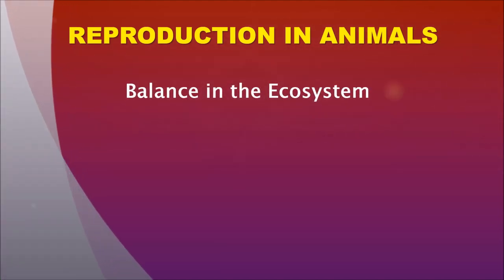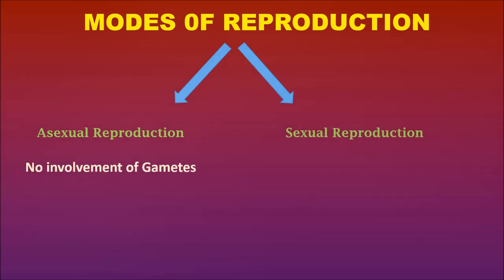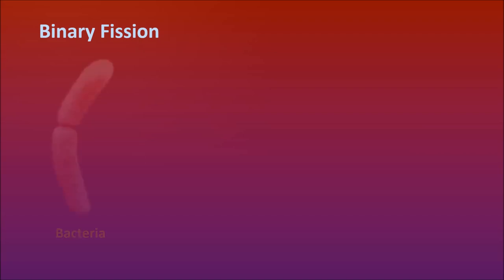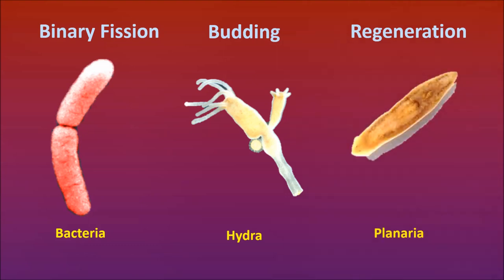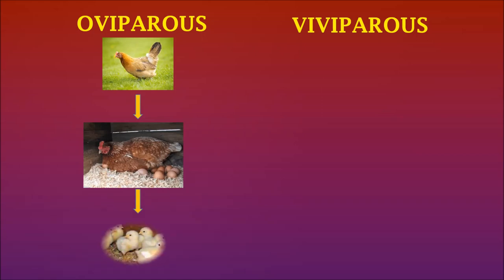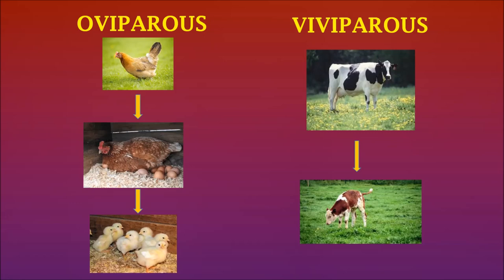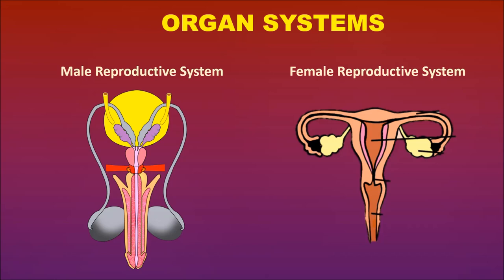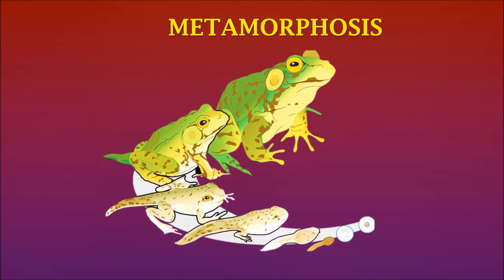REPRODUCTION IN ANIMALS - SUMMARY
This video briefly explains the reproduction in animals.